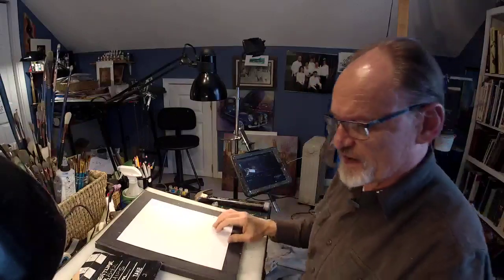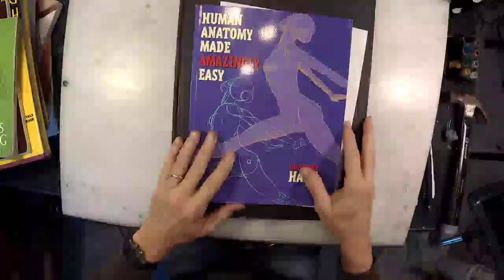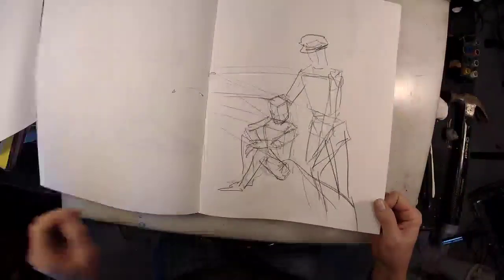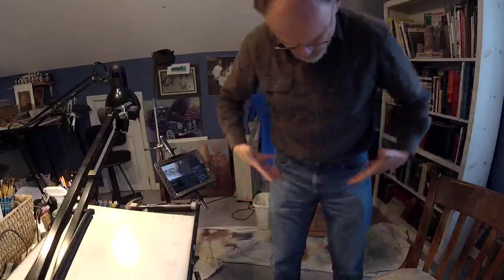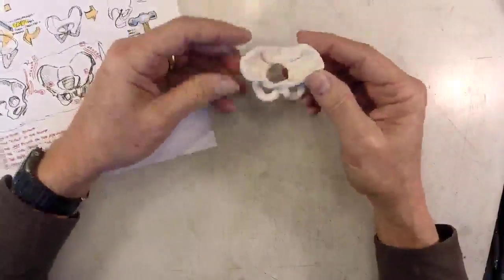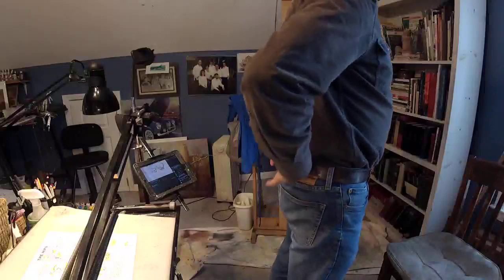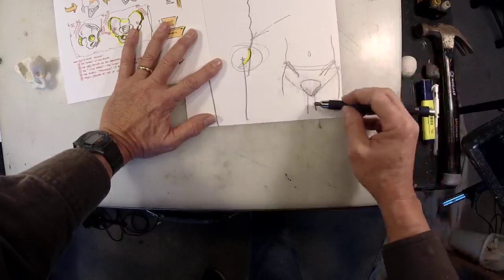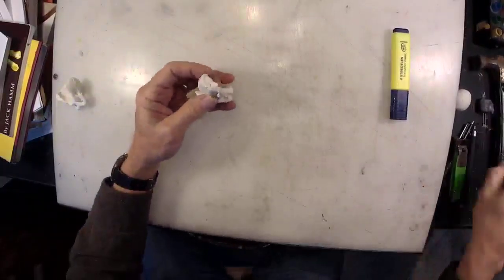DAA 842- Understanding the Hips